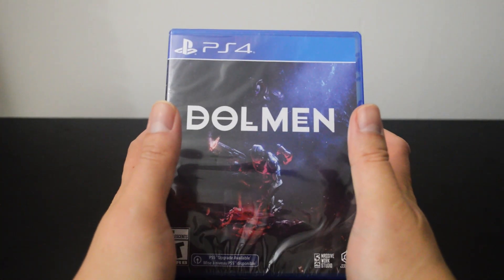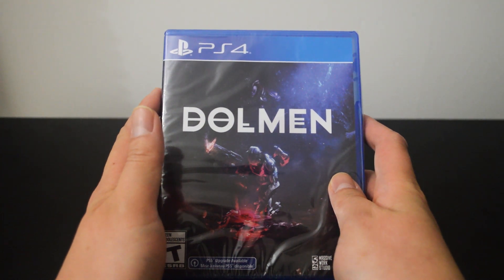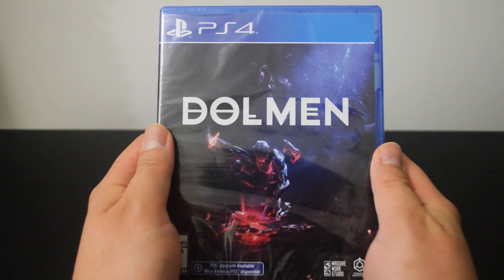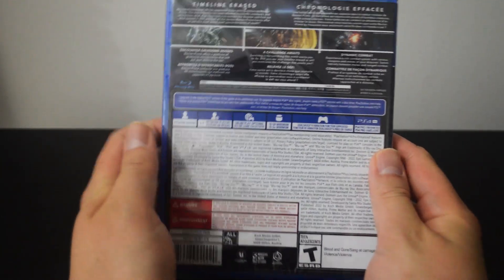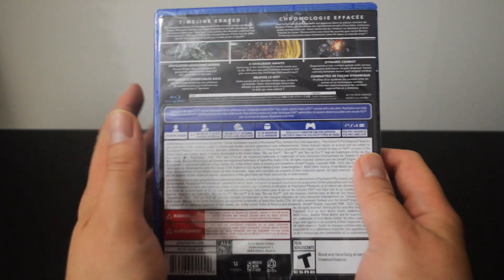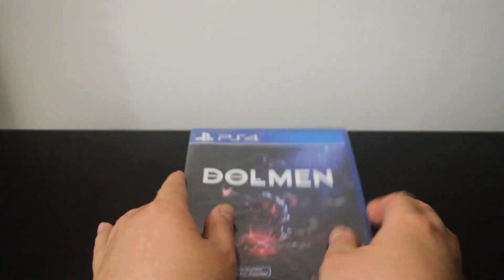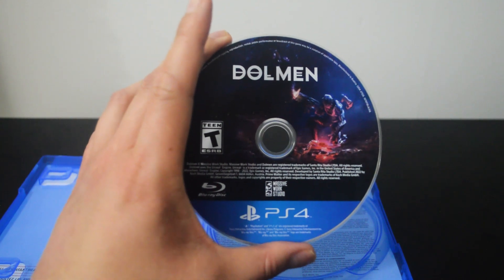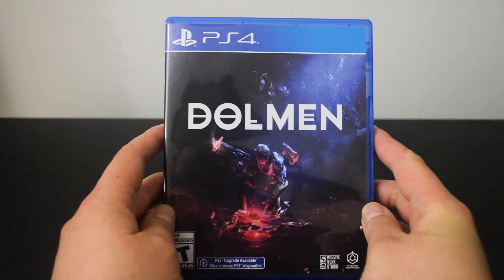Dolmen PS4 Unboxing & Overview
Dolmen PS4 (FREE PS5 Upgrade) Unboxing and Overview.